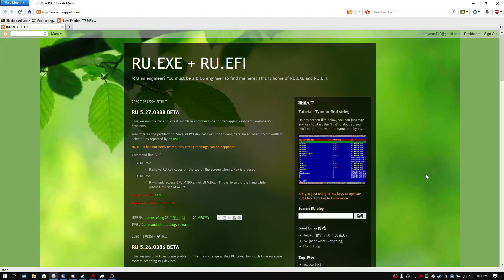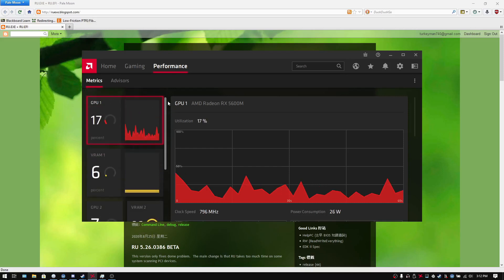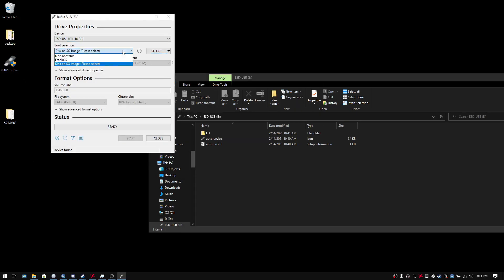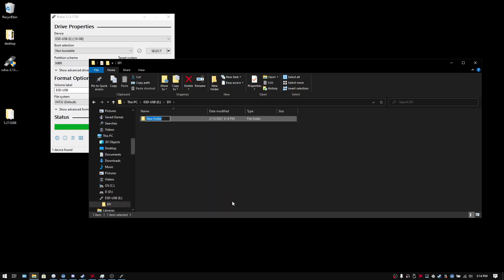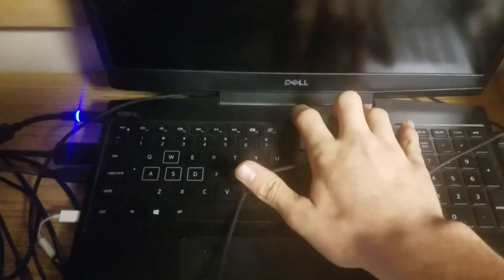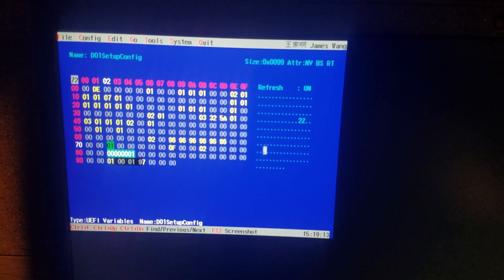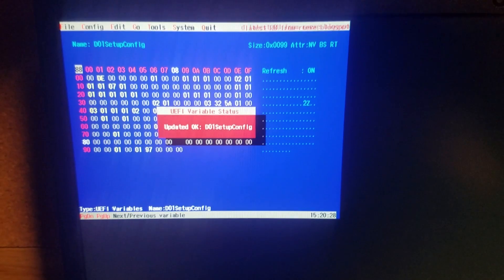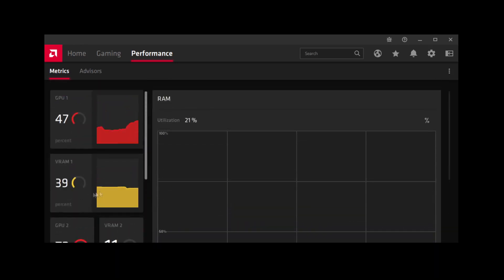Dell G5 SE 5505: Disabling Smartshift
REQUIREMENTS: 1x external keyboard. 1x Flash drive (at least 4gb)

I am not responsible if you cant follow instructions and brick your computer lol

I want to see those video replies in the comment section below.